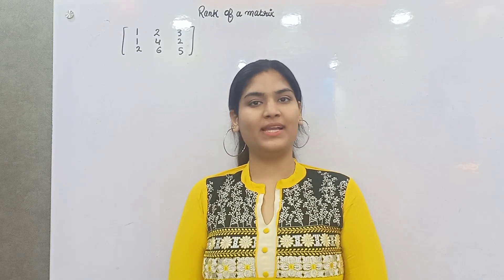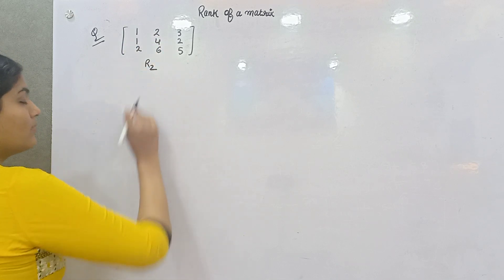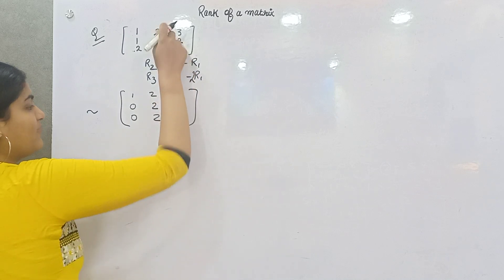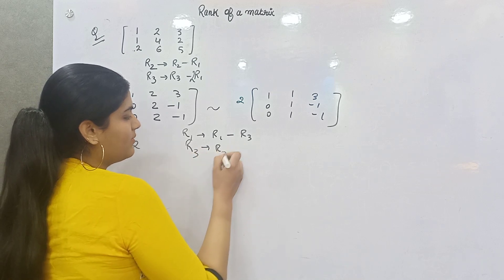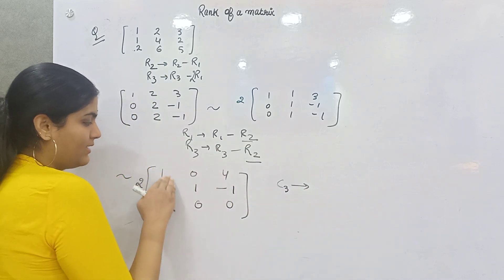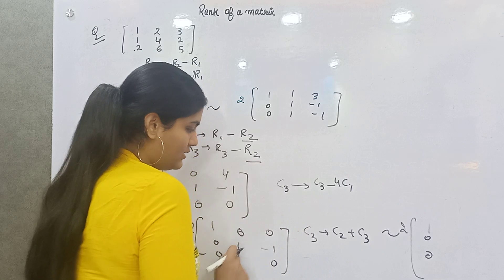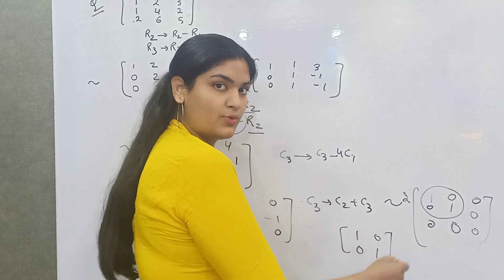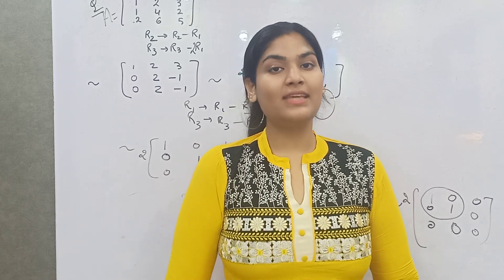How to find out rank of a matrix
Rank of a 3 X 3 order matrix